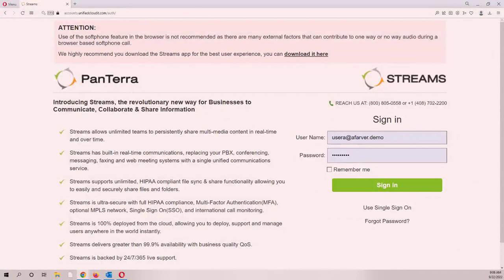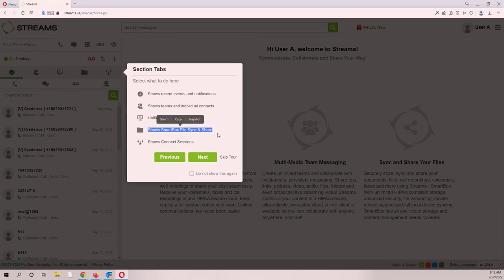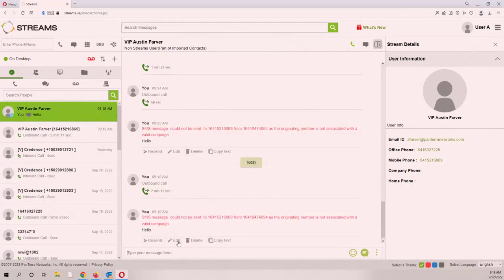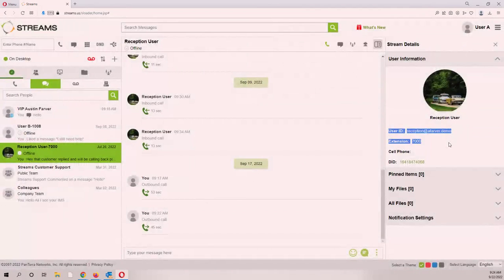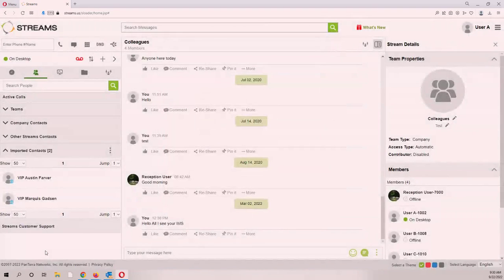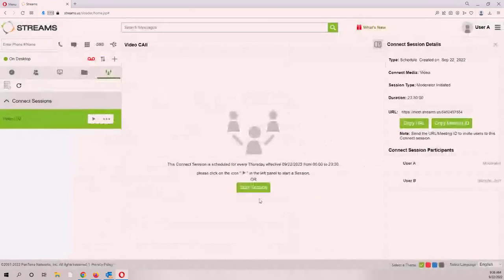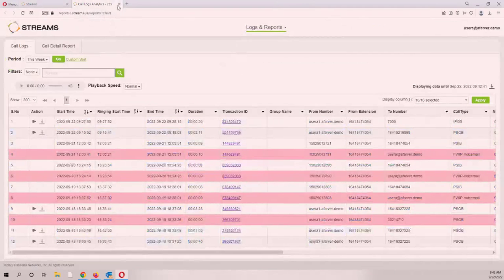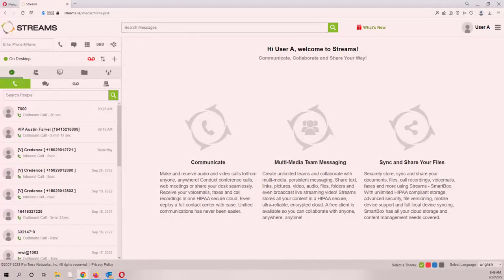Farmington Streams Training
Training video for using Streams phone software.